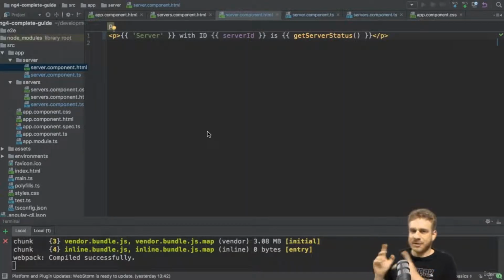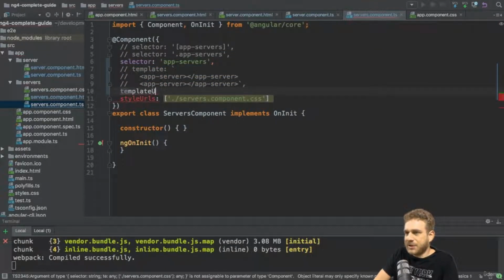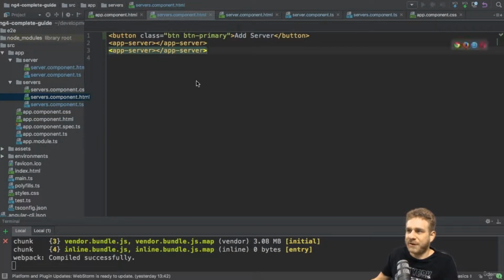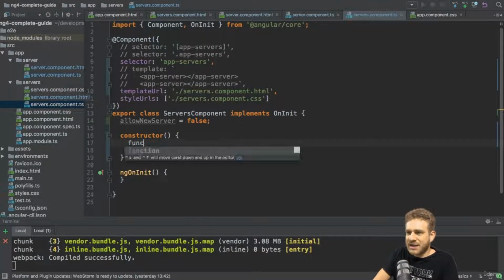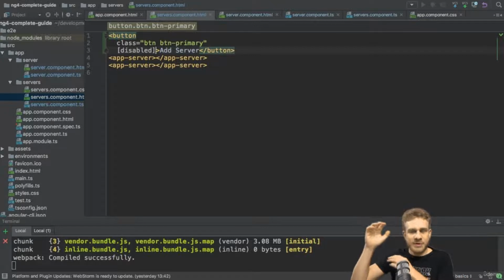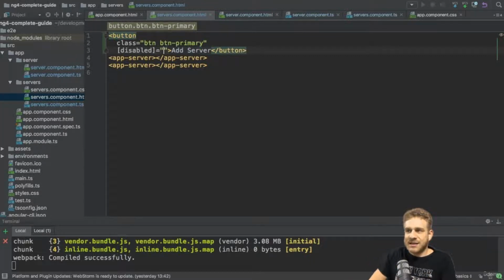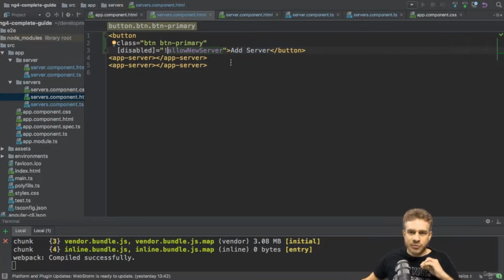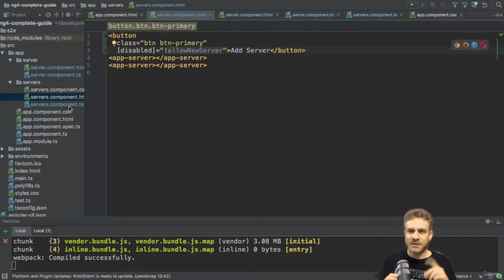027 Property Binding